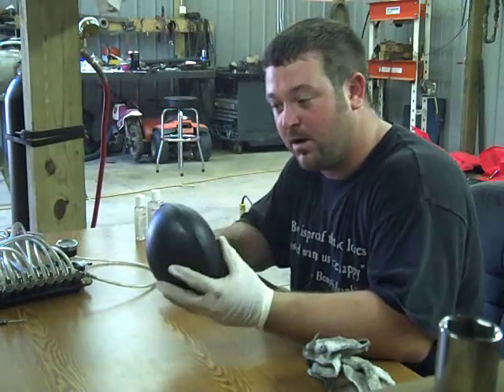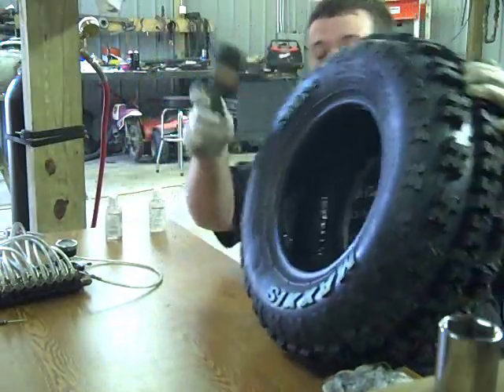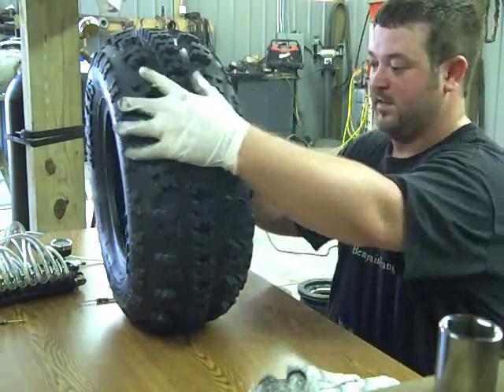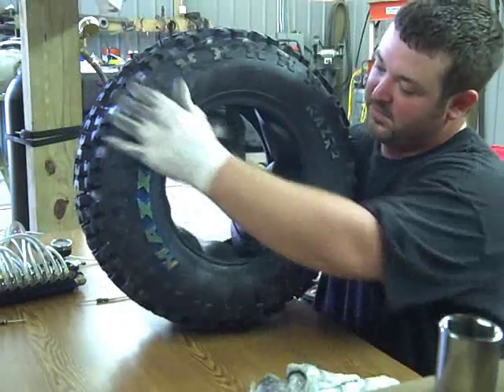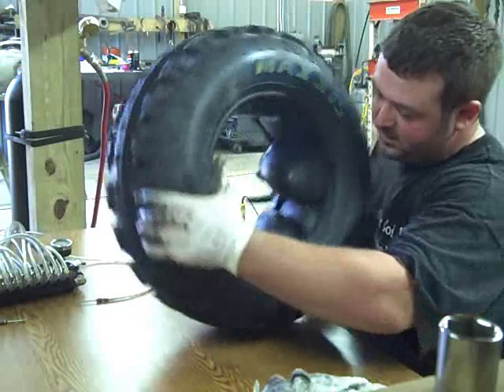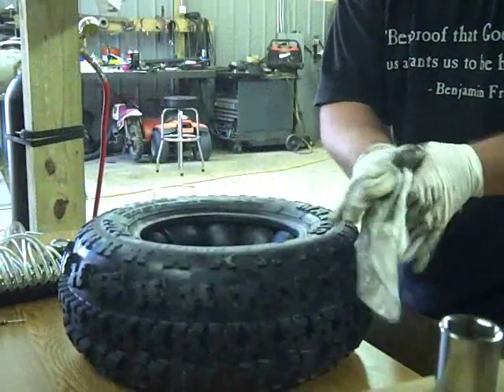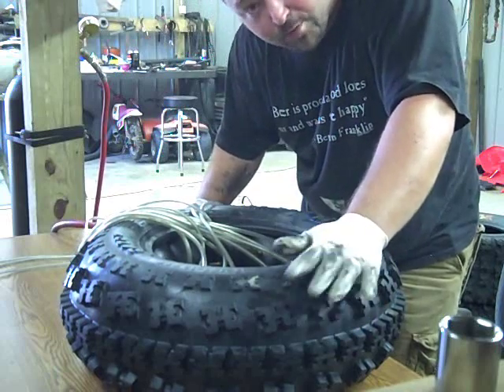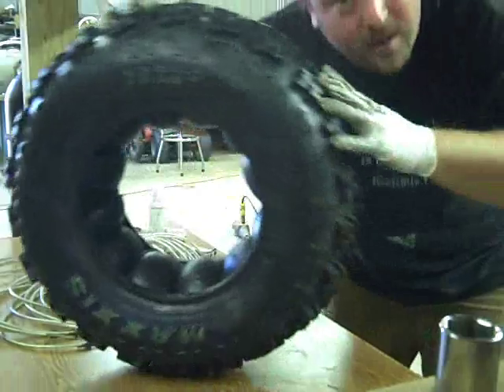Tire Ball Install Part 1.wmv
Installation of Tire Balls into front Sport ATV Tires ...